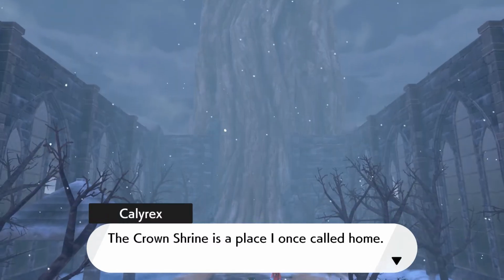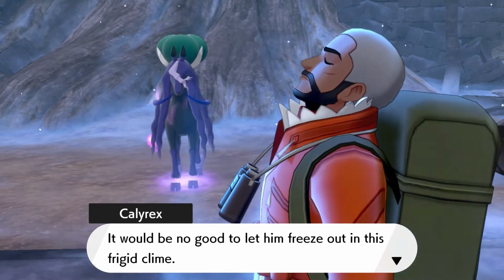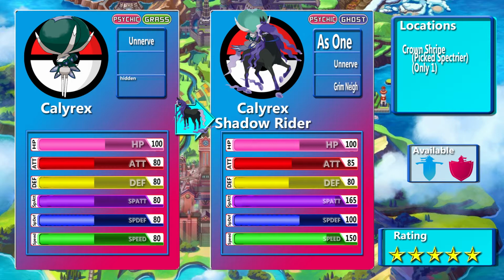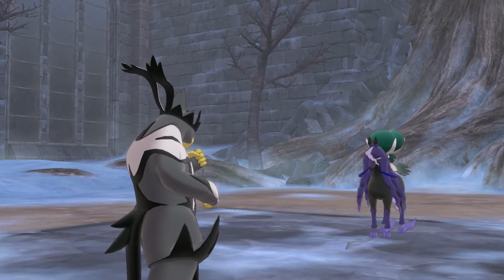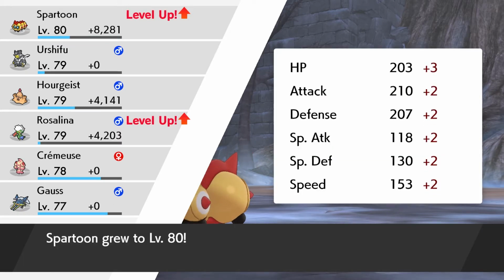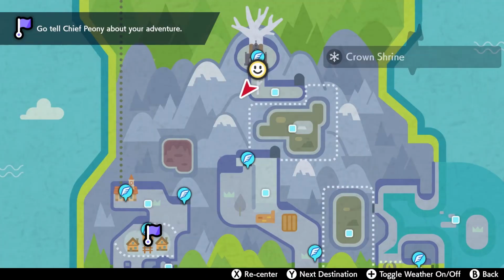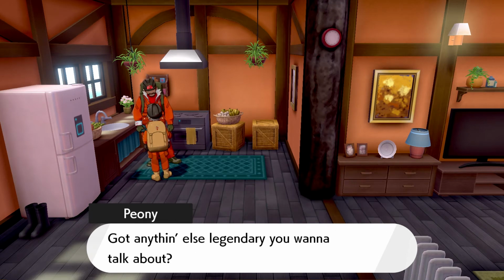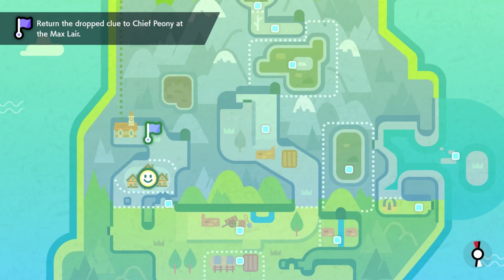Pokemon Sword & Shield Episode 78 ~ "The High King"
We reunite the king with their loyal steed, then take them on.